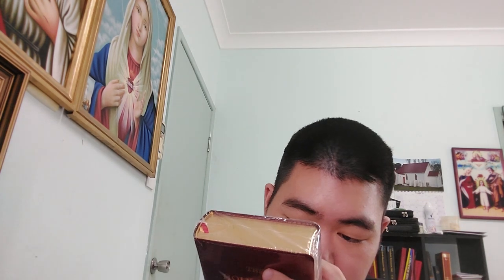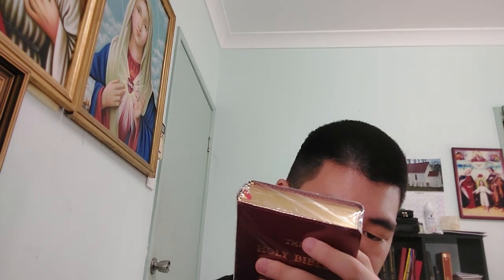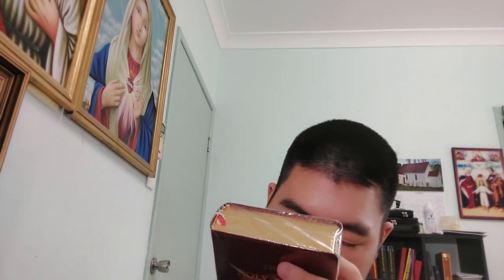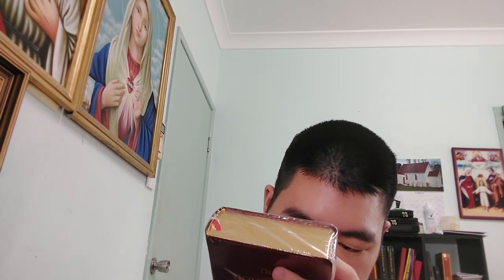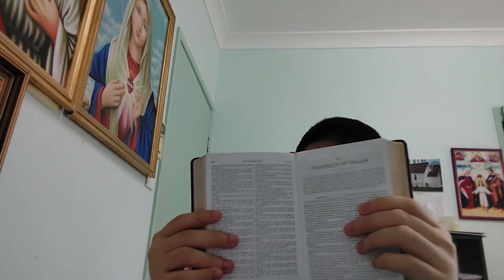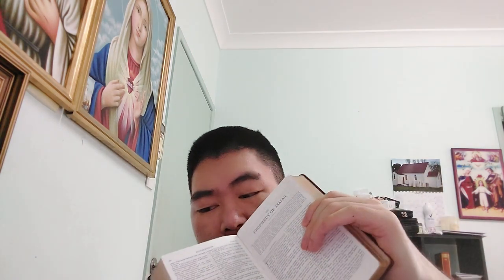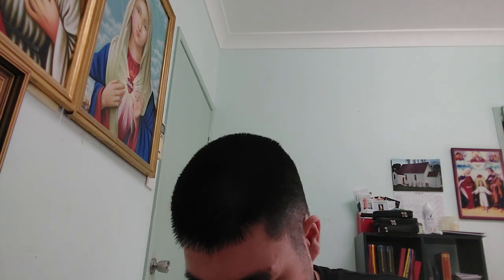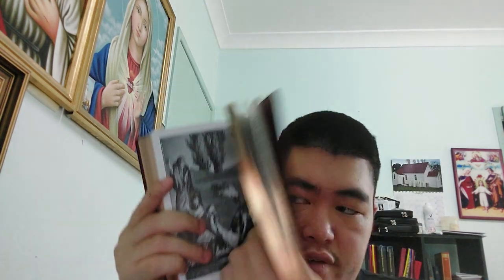Douay Rheims bible unboxing and first impressions (Baronius Press)